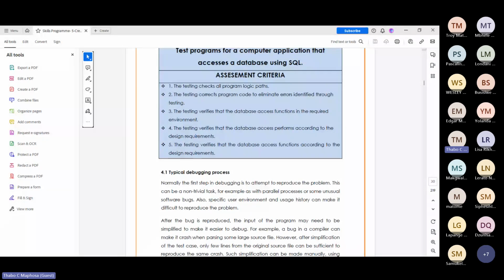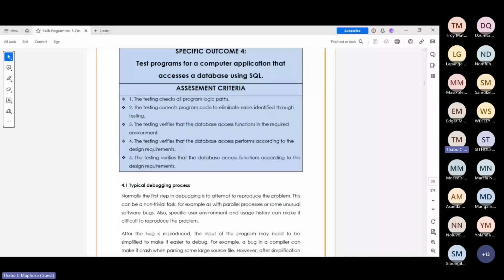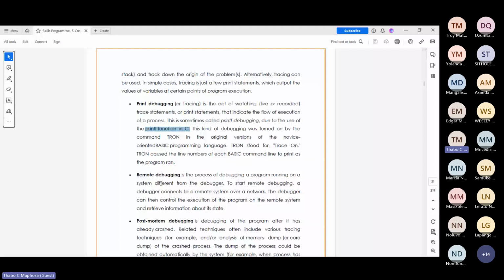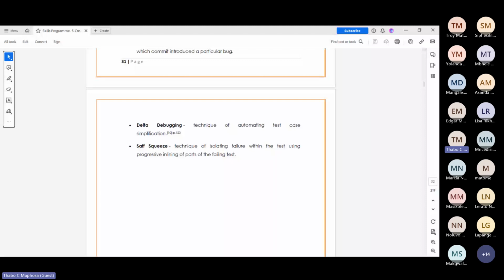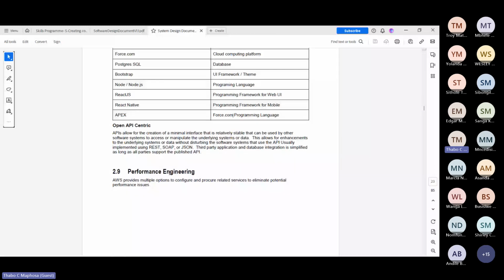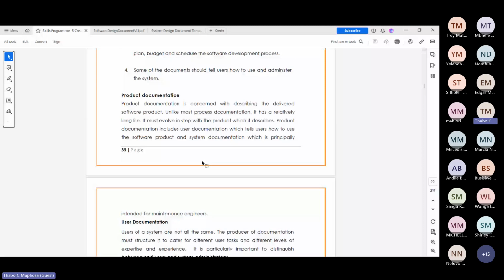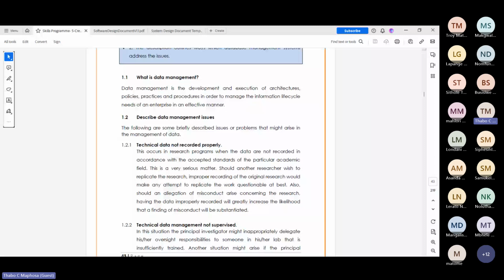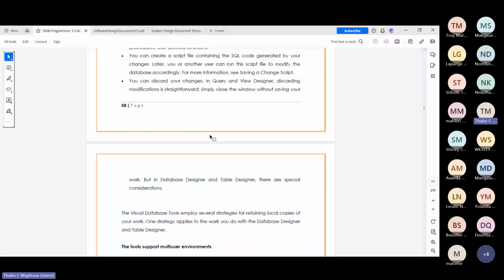Level 5 Systems Development Training Recording 2023/09/11 Mr. TC